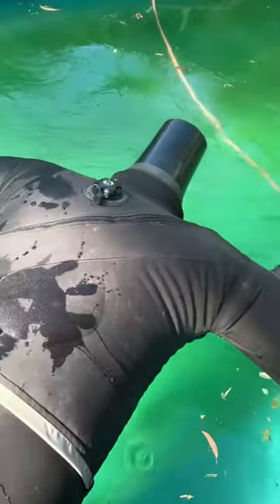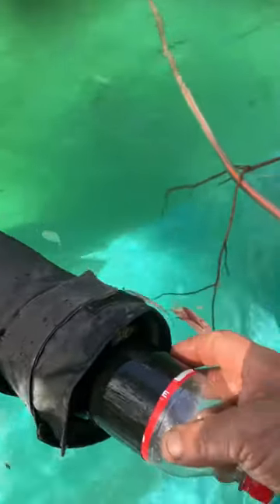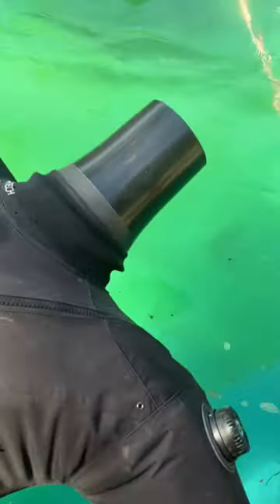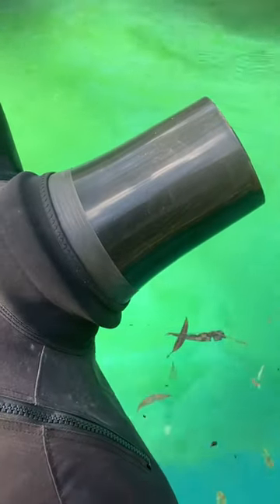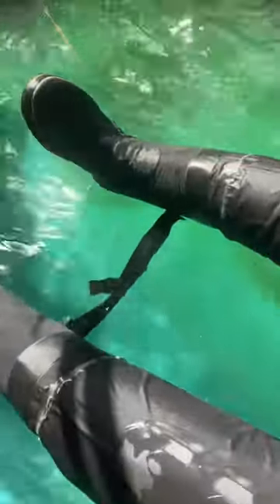9 November 2022 there’s a hole in my dry suit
Ho to test for holes in your dry suit